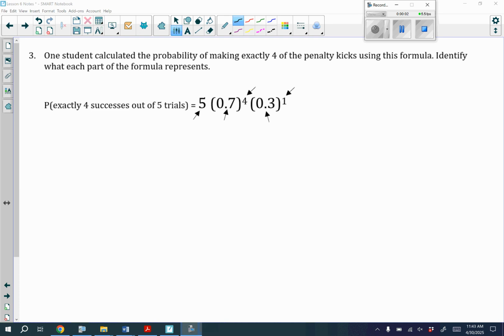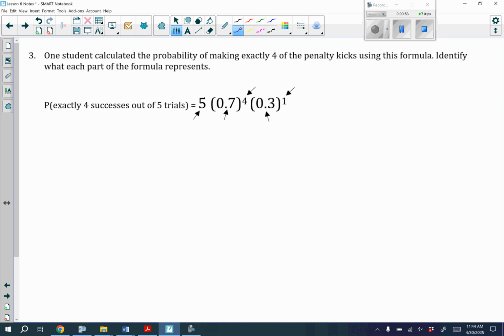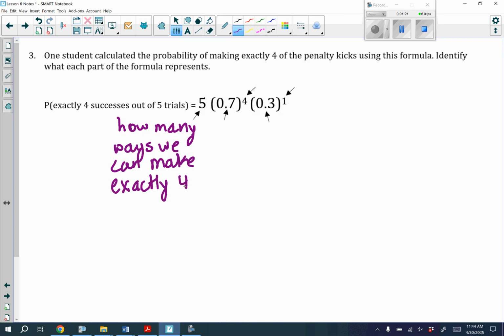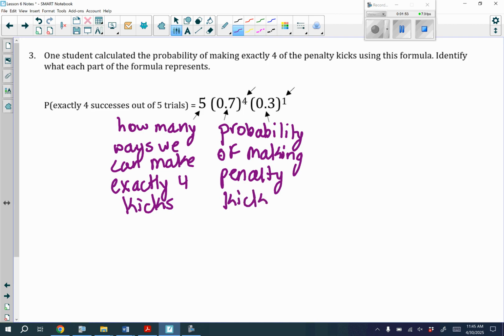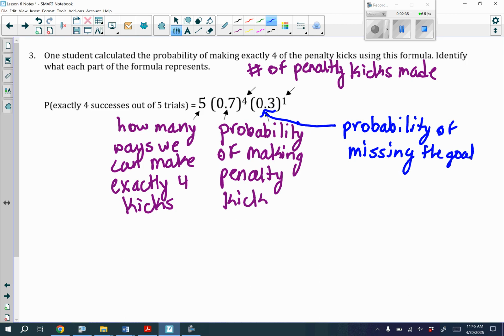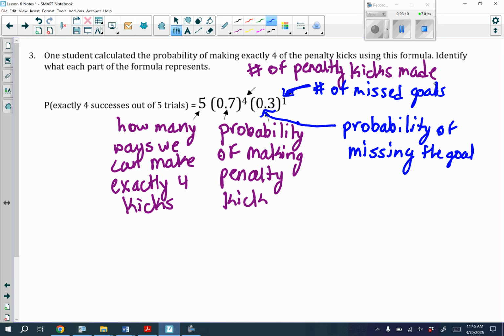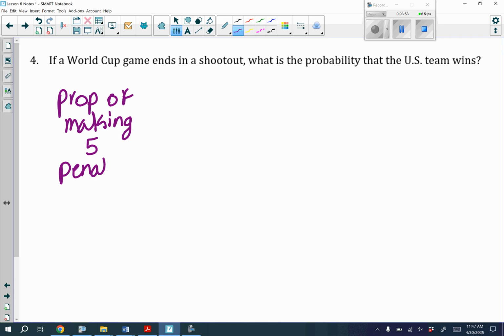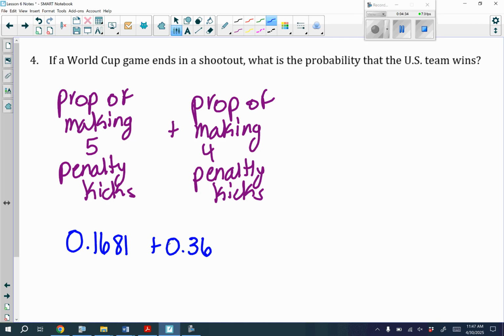AS Algebra 2 - Unit 9 Lesson 6 Part 2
Binomial Experiment